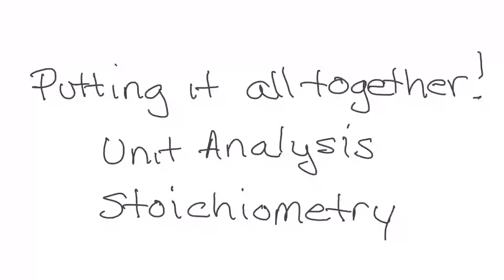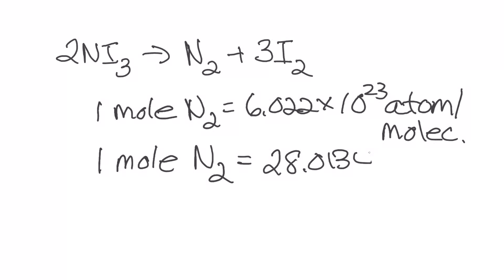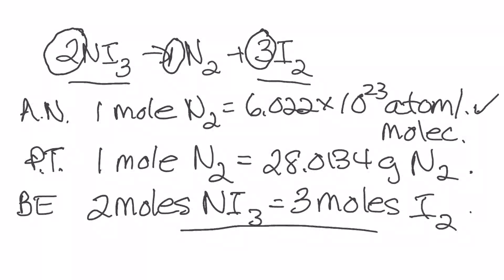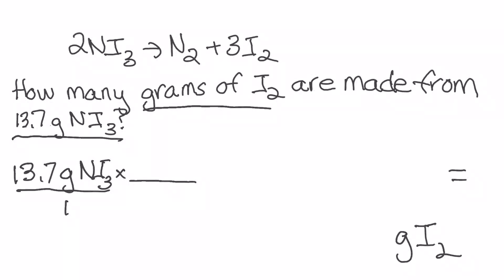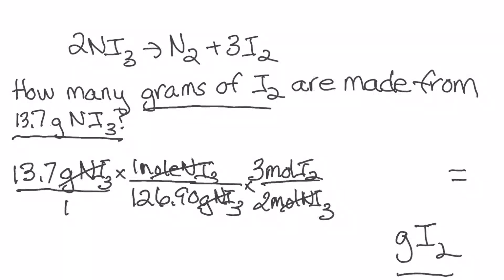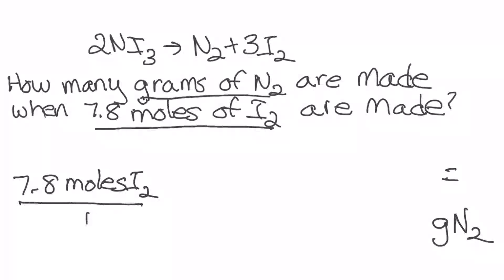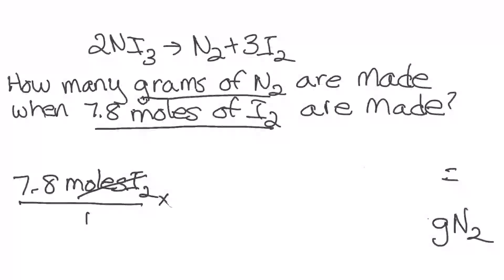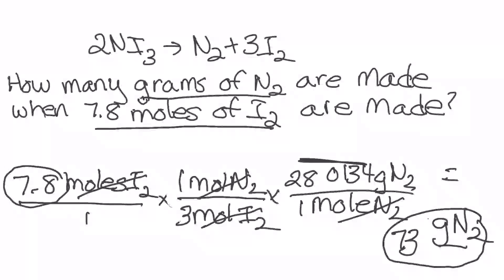Putting it all together! Unit Analysis.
Oops - molar masses are wrong for NI3 and I2 watch other video on putting it all together.